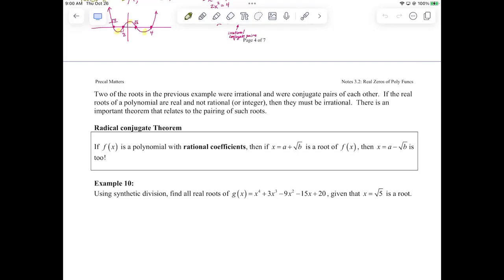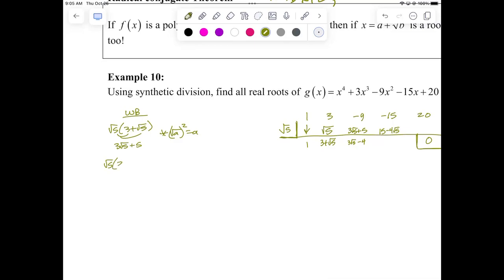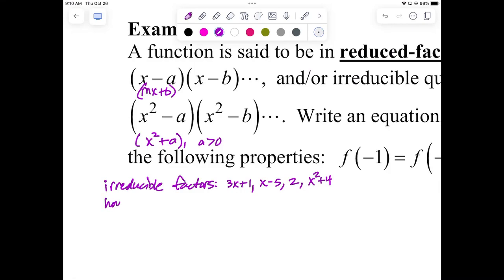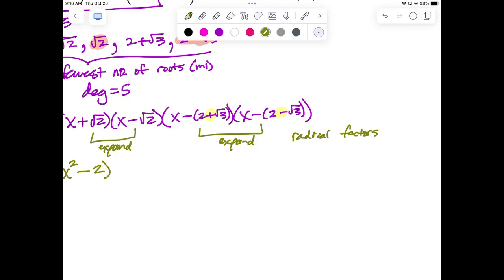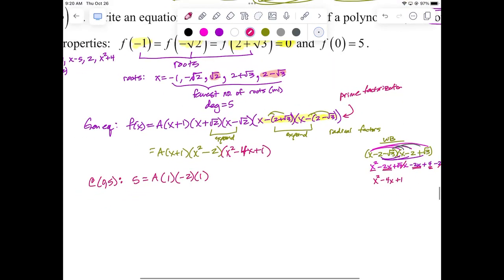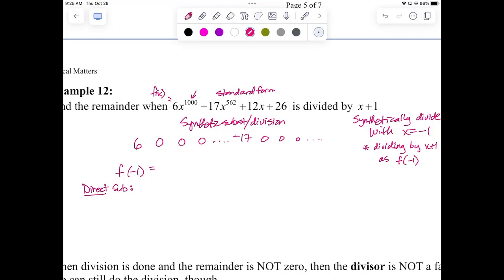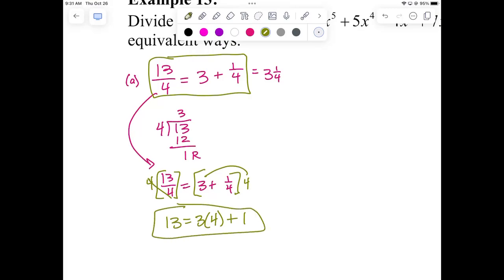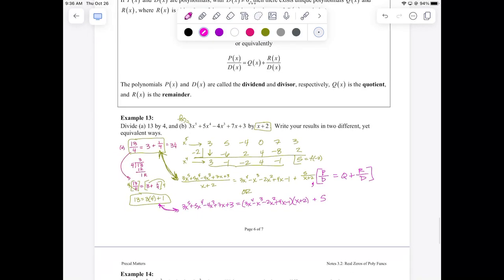3.2 Ex 10-13